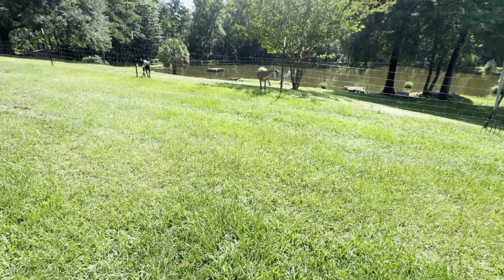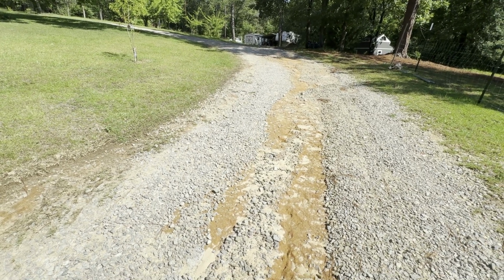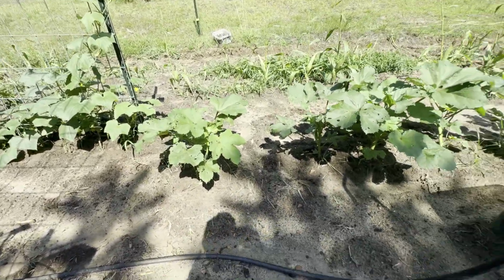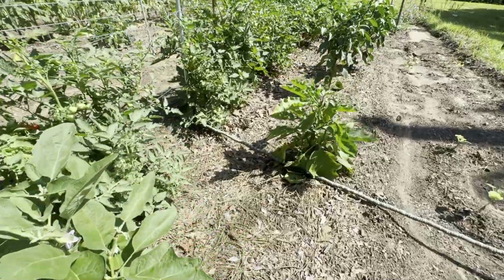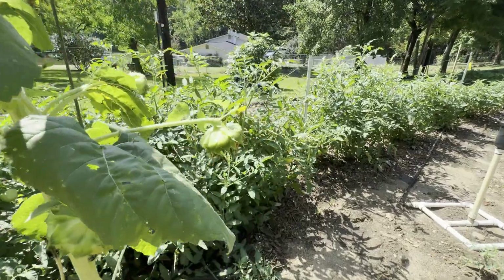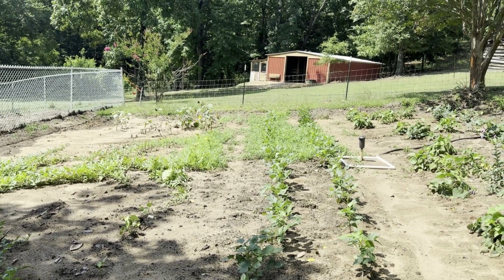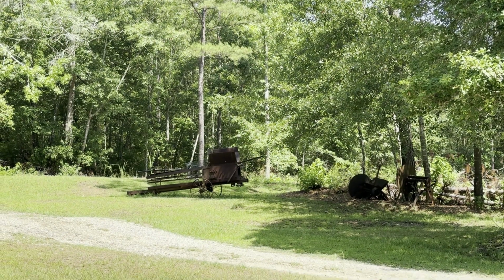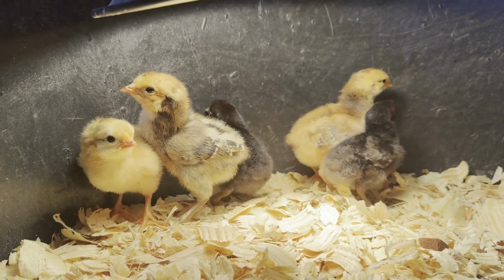FARM & GARDEN UPDATE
Hey y'all! Welcome to the farm! Well, we got some much-needed rain, but it came with a downpour and the garden took a bit of a hit. Come along with me today as I show you the damage in the garden and give you some farm updates.

We recommend Sal's Ol' Timey Feed & Seed for any of your garden needs ~
113 Hilltop Drive
Columbia, SC 29203

Be a part of our FarmLife Family by becoming a subscriber!

We hope that this will help increase our knowledge here on our farm as well as helping others that are considering this type of lifestyle. We'd love to hear from you! We want to thank you for all of your support! Y'all come back and see us!

Music "St. Anne's Reel" Nat Keefe & Hot Buttered Rum

*The views and opinions expressed on our channel are solely our own and do not necessarily reflect the views and opinions of the businesses mentioned in this video.